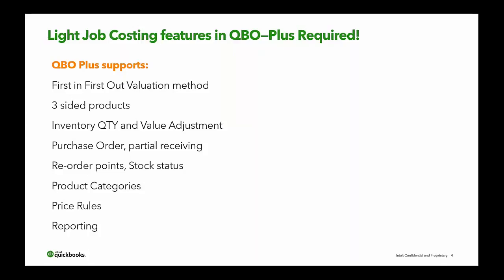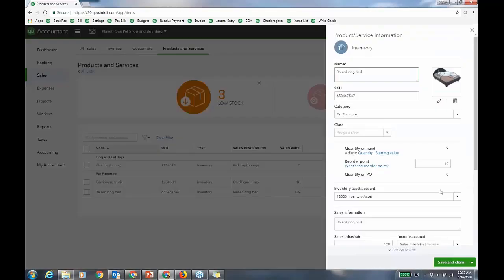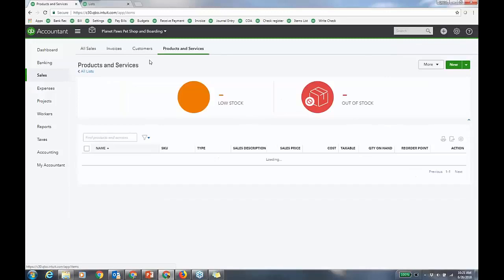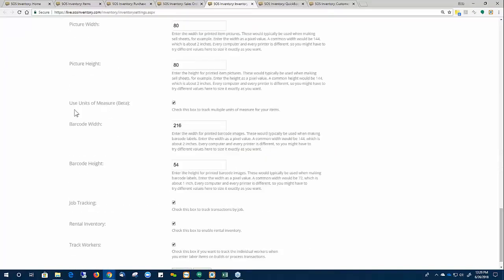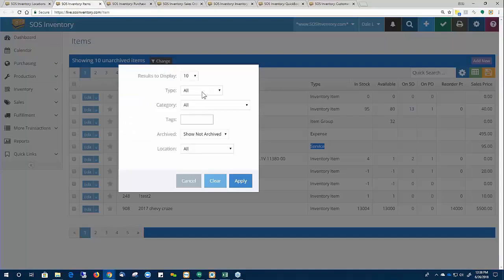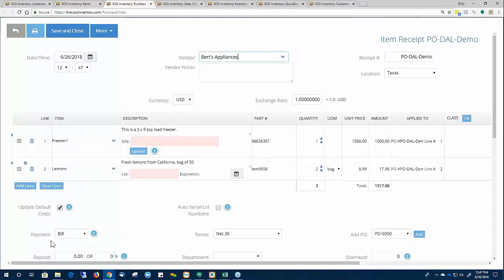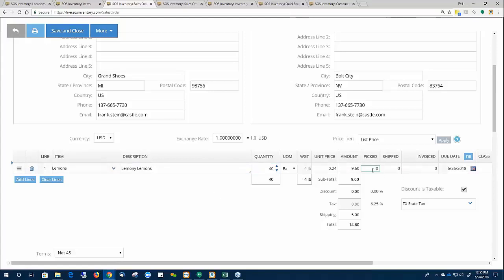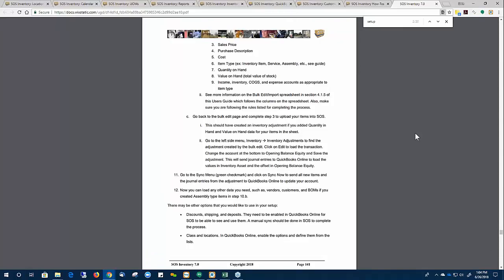QBO Features Spotlight Inventory and SOS 062618 Woody and Dale